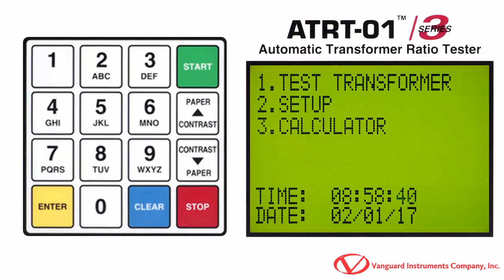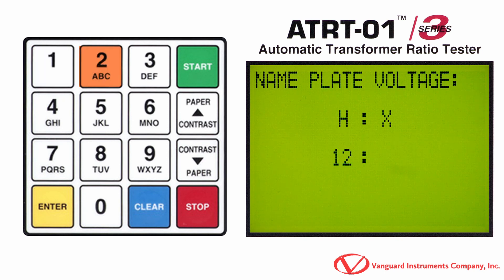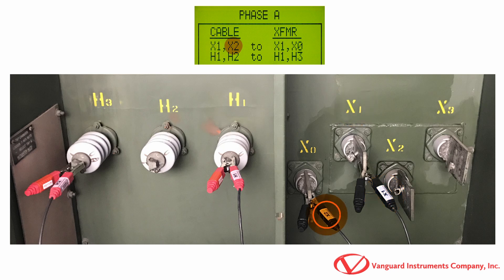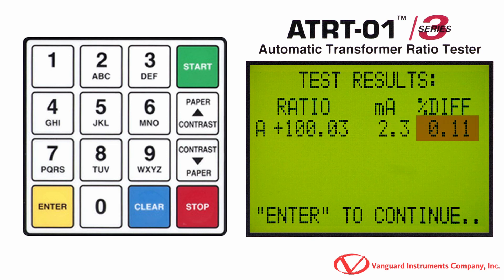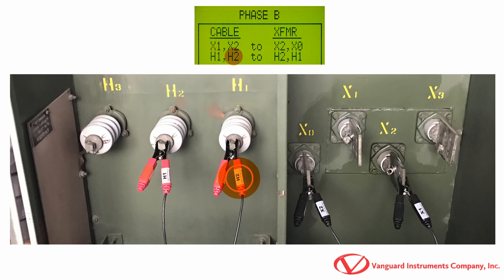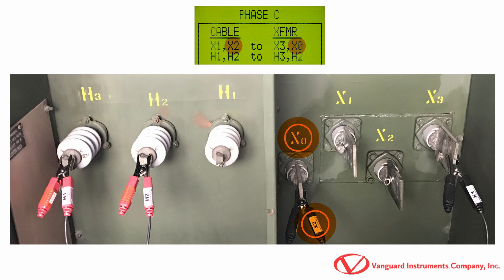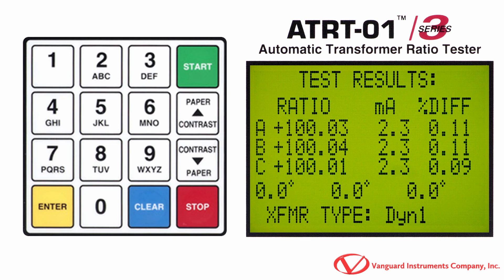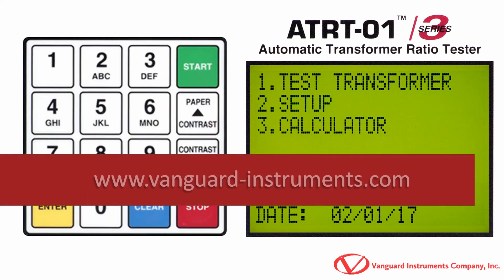Performing a Three Phase Turns Ratio Test with the Vanguard ATRT-01 S3 Turns Ratio Tester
In this video we walk you through the simple steps for performing a three phase transformer turns ratio test with the Vanguard Instruments ATRT-01/01B S3 turns ratio testers.